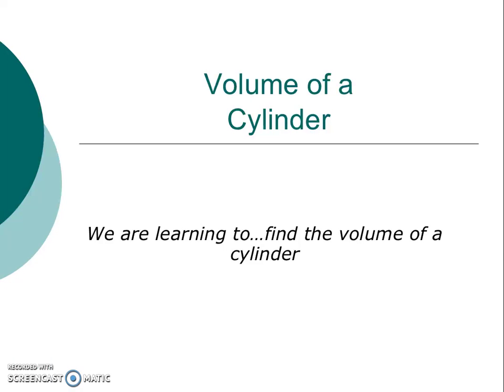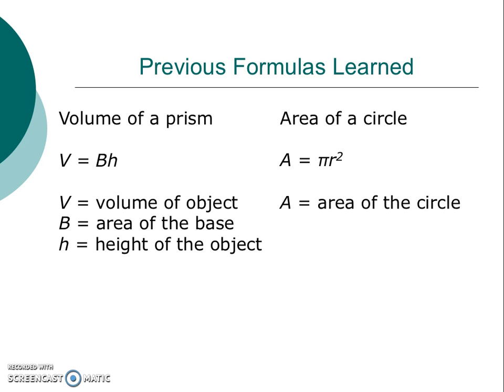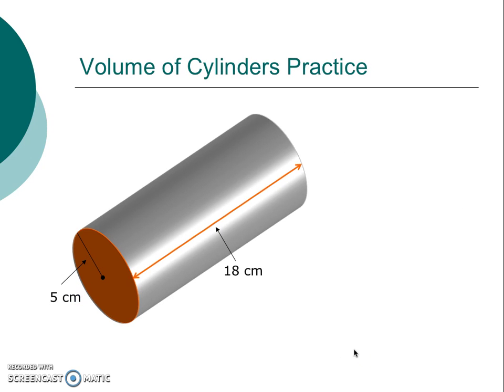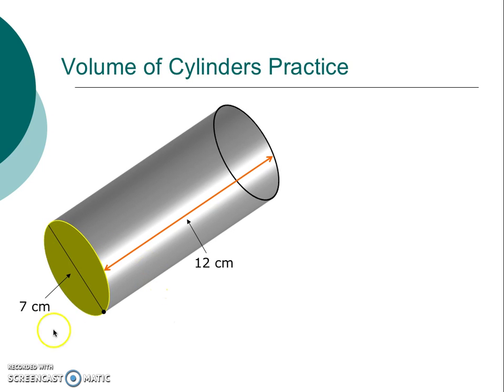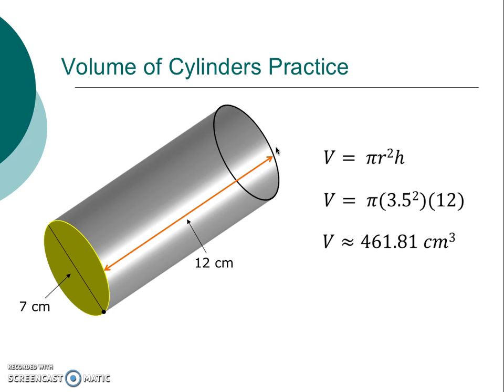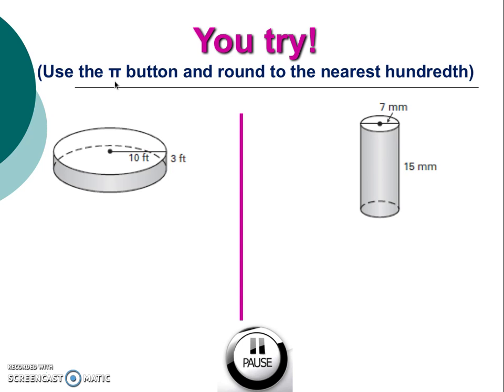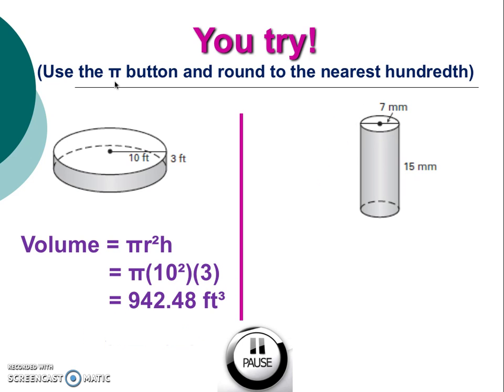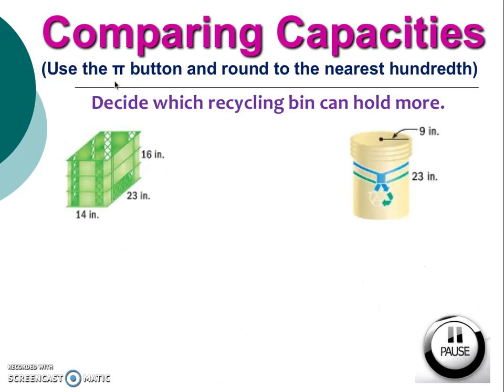LT 9H Volume of a cylinder